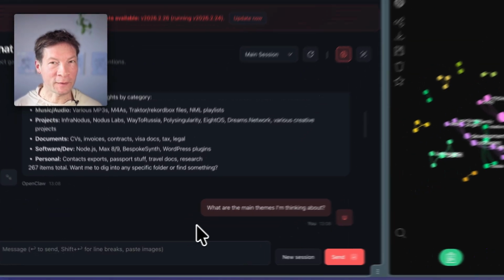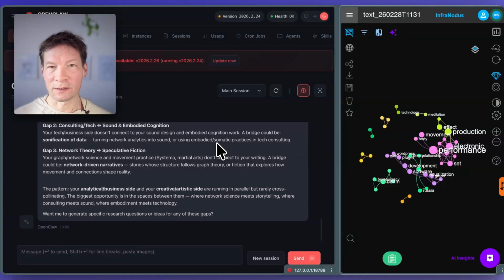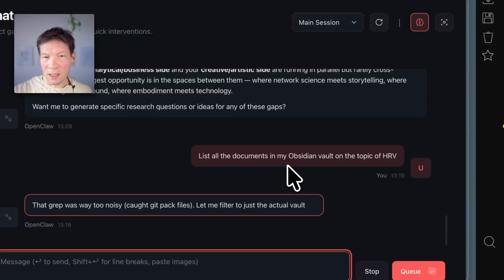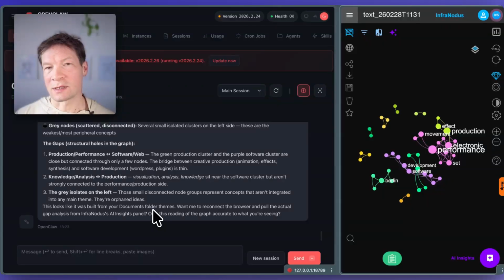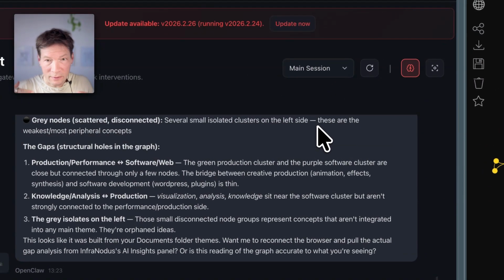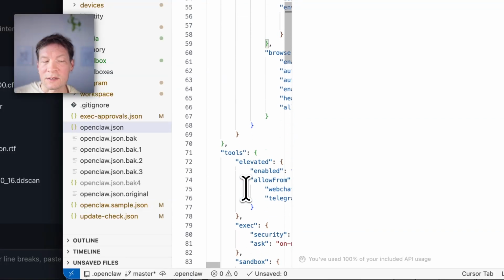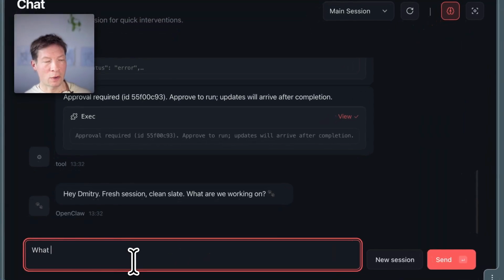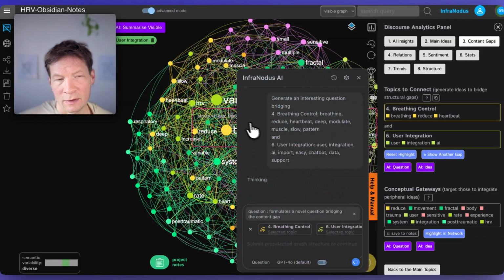How I Made OpenClaw AI Agent Secure and Actually Useful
In this video, I'm going to show how to set up OpenClaw AI agent in a way that is secure but also useful — with the help of — on your local machine.

I will demonstrate some of its main security flaws and guide you through the ways you can mitigate them. I will also share some super useful workflows for research and text analysis.

Timecodes:
0:00 OpenClaw: Powerful but Not Secure
2:02 The Main problem with OpenClaw
2:55 Installing OpenClaw in a Secure Way
3:11 OpenClaw — Best Use Cases
5:00 Using InfraNodus to reveal underdeveloped topics and content gaps
5:45  OpenClaw uses Browser to interpret knowledge graphs!
6:13 OpenClaw Biggest Security Issues
7:04 🚨 “This is why you cannot install OpenClaw the default way”
8:47 💎 OPENCLAW SECURE INSTALLATION INSTRUCTIONS
10:03 🚨 The Most Important Security Setting!
11:24 Demo of the secure OpenClaw workflow
11:55 Test your installation
12:57 Now OpenClaw asks permissions for everything!
13:42 OpenClaw creates the graph in InfraNodus